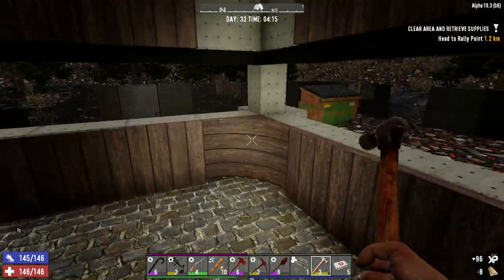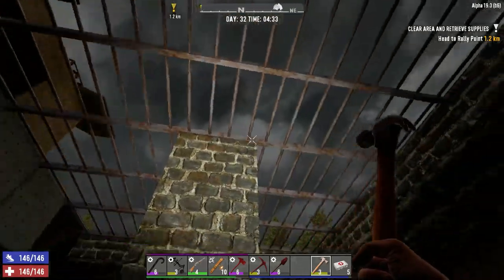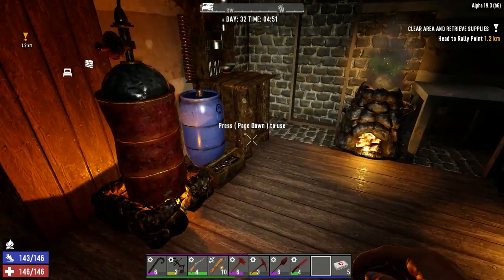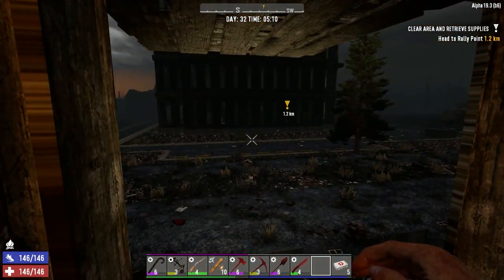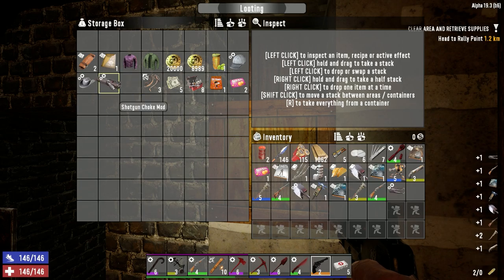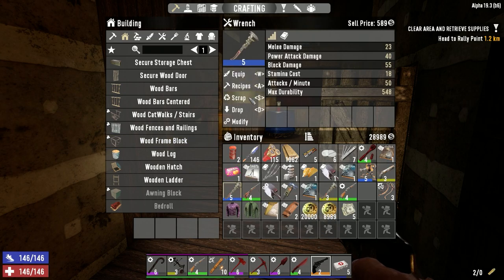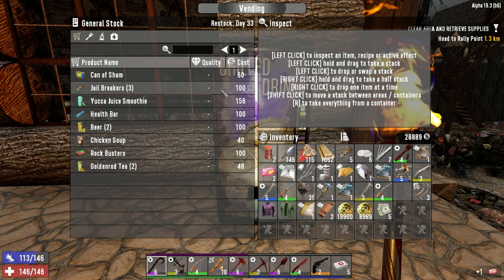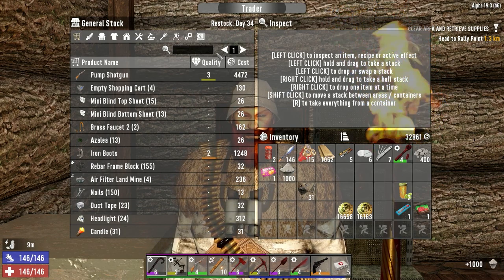7 Days to Die - A19 - Blasted Oasis Ep32